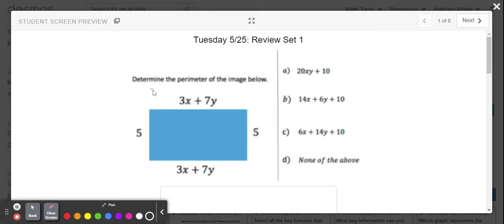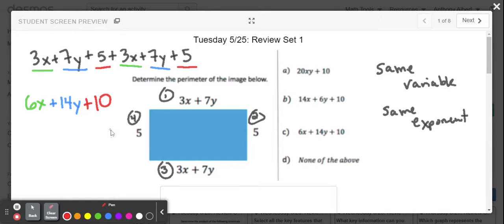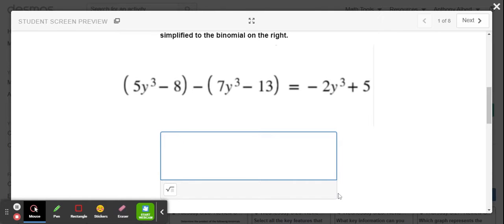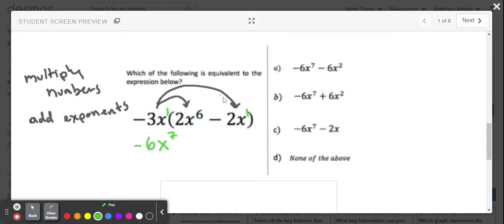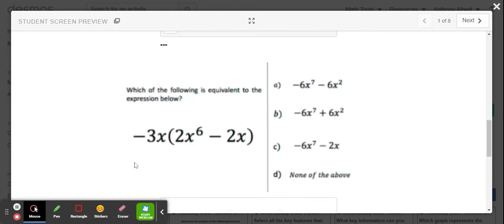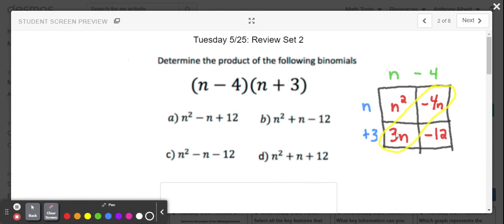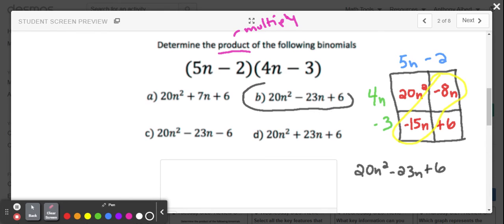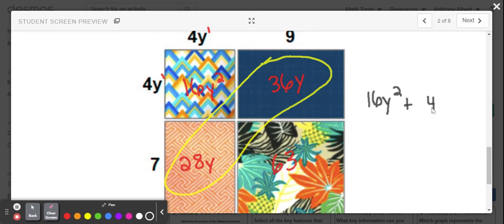Final Exam Study Guide Part 1 • Problem Sets 1 and 2